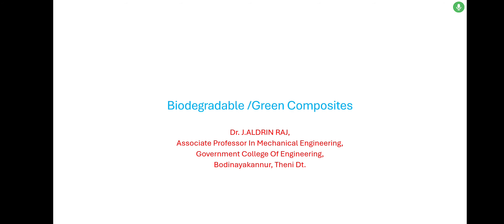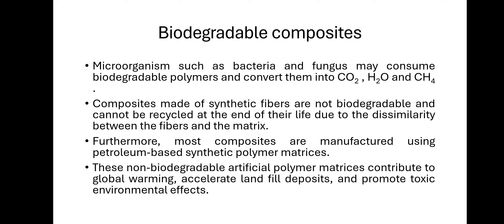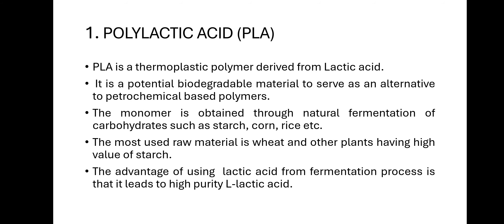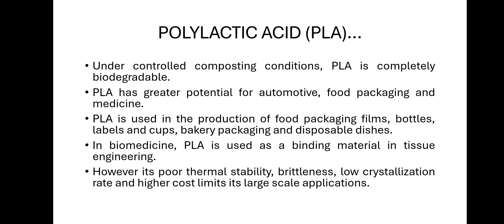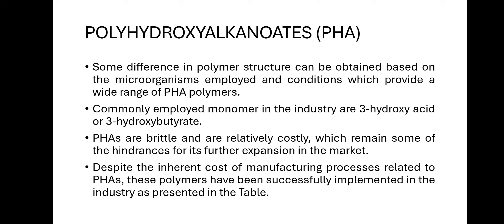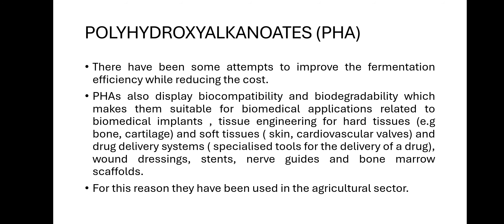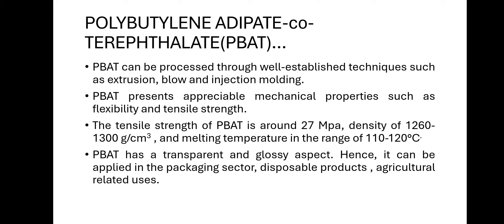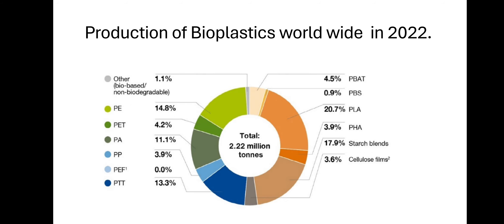Biodegradable Composites & Biodegradable polymers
Engineering Materials and Metallurgy Textbook by Dr.J Aldrin Raj by Sri Krishna Publications, Chennai is now available in the following link.

Biodegradable Composites using Biodegradable polymers such as Polylactic acid PLA, Polyhydroxialkanoates PHA, Polybutylene adipate co Terephthalate PBAT, Polybutylene Succinate PBS are discussed